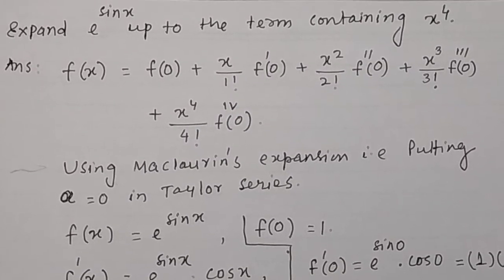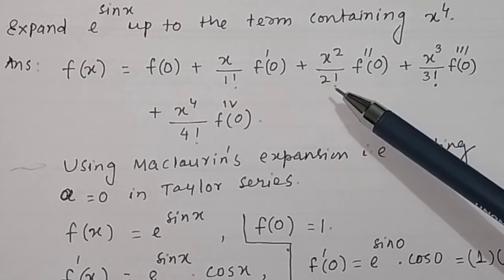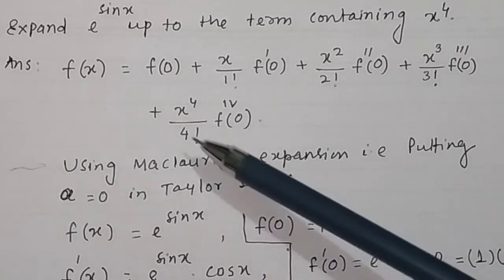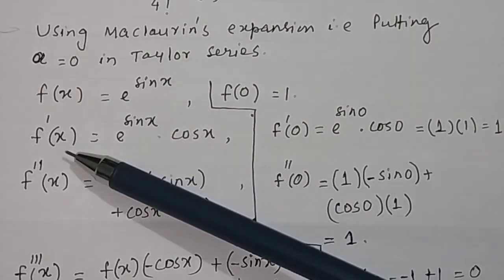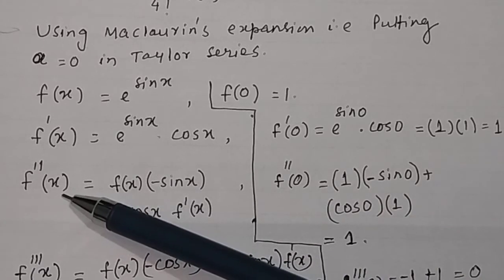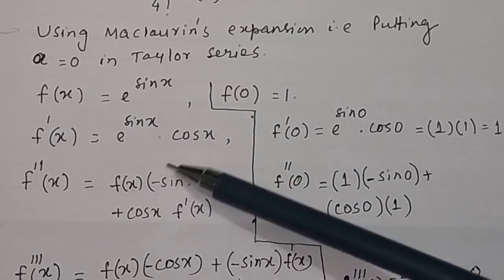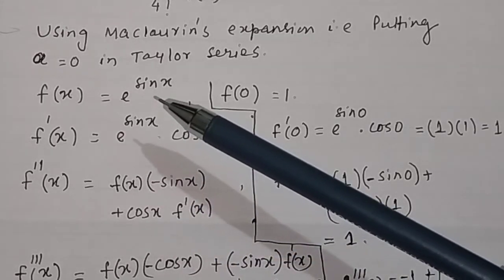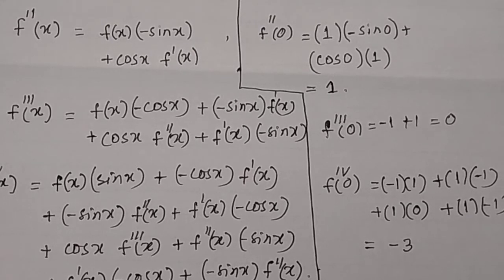Expand e^sinx up to the term containing x^4.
Expand e^sinx up to the term containing x^4 @PTE